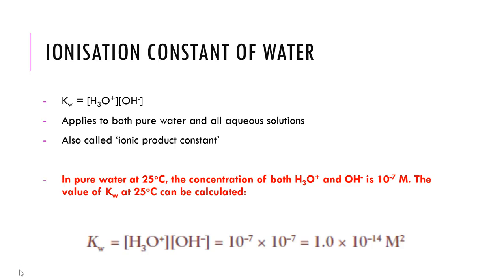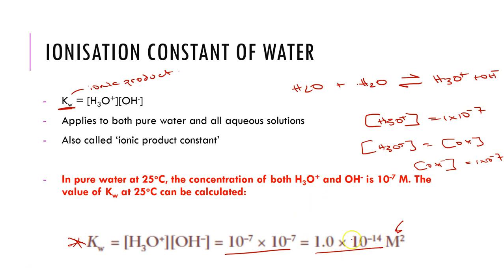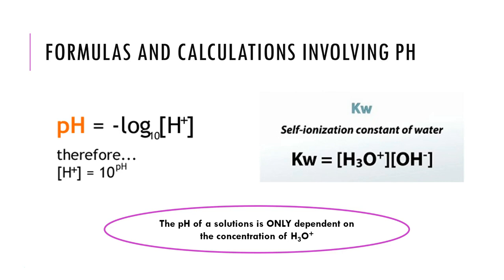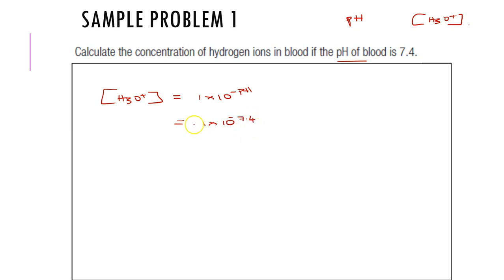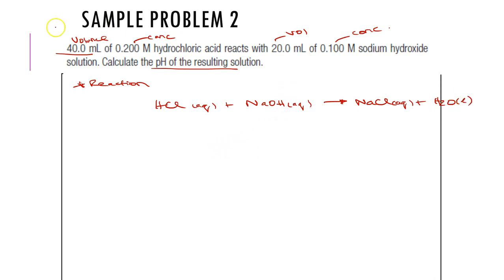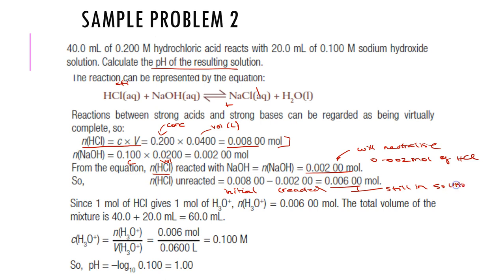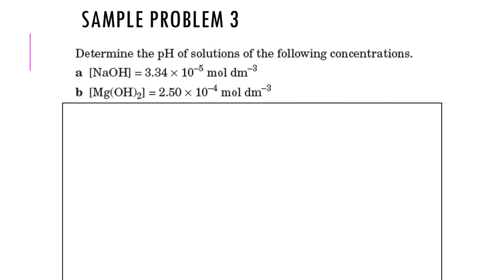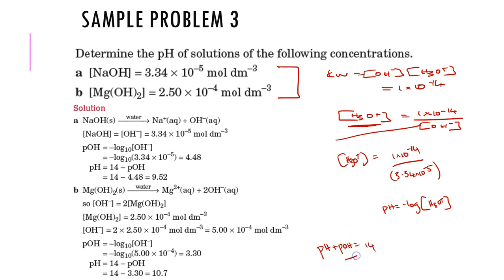VCE Acid Base Calculations